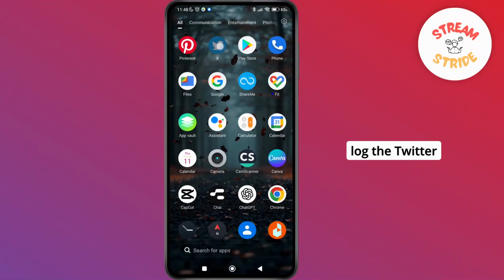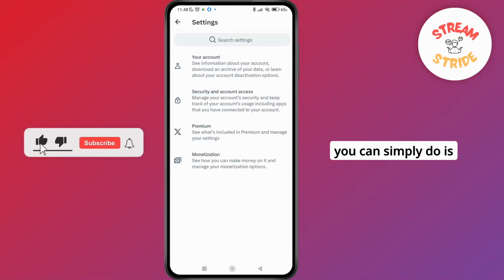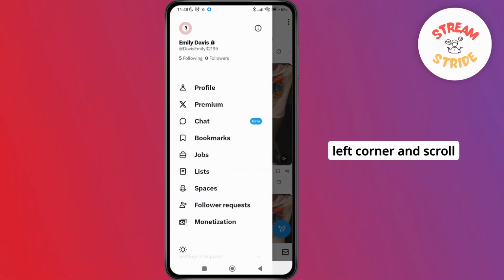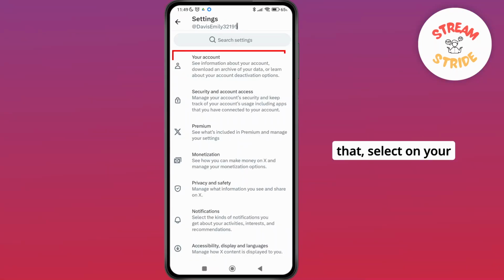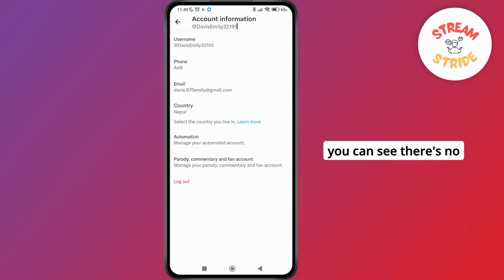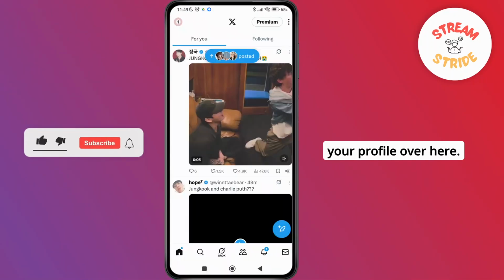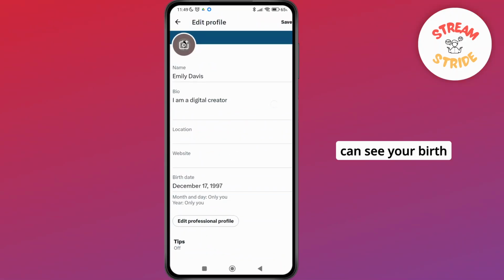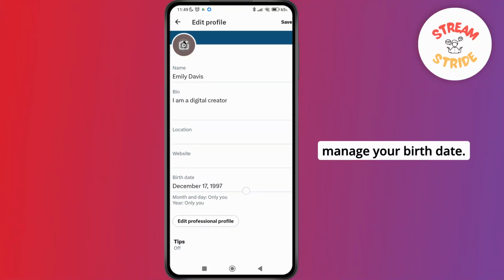HOW TO TURN OFF AGE RESTRICTIONS ON TWITTER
Welcome to our step-by-step guide on "HOW TO TURN OFF AGE RESTRICTIONS ON TWITTER"! If you're having trouble accessing sensitive content or NSFW tweets on Twitter, this video is for you. We’ll walk you through how to disable Twitter's age restrictions and sensitive content filters on both desktop and mobile. Whether you're using the Twitter app or a browser, you’ll learn how to view sensitive media, adjust your privacy and safety settings, and ensure unrestricted access to all content on Twitter. These easy steps will help you take full control of your Twitter experience.

How to allow sensitive content on Twitter

How to see NSFW content on Twitter

How to change Twitter sensitive content settings on Android, iPhone, and PC

How to remove Twitter content filters

Why Twitter says "This Tweet is unavailable due to age restrictions"

How to fix "This Tweet might include sensitive content" warning